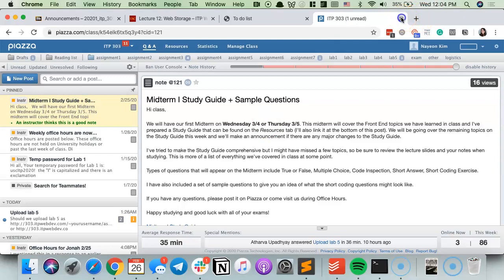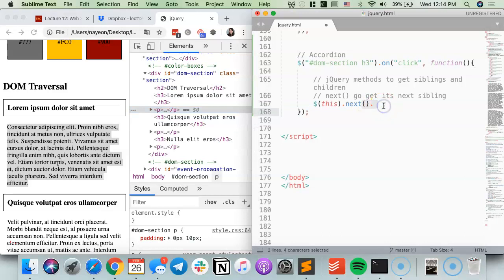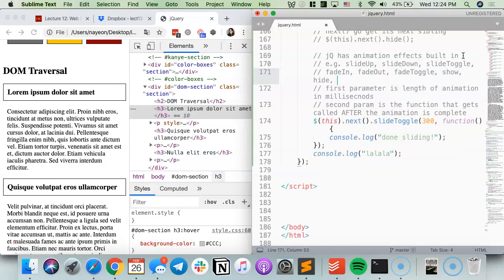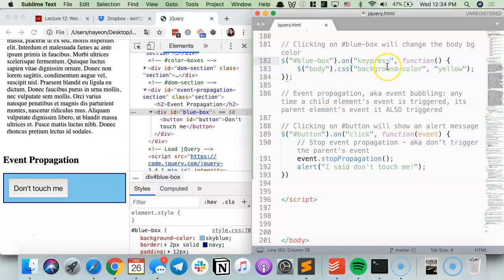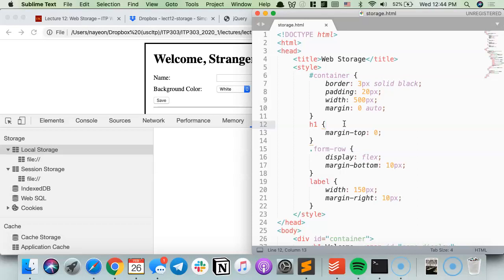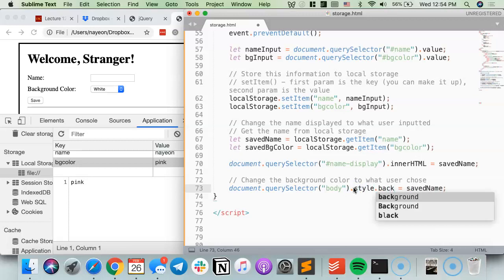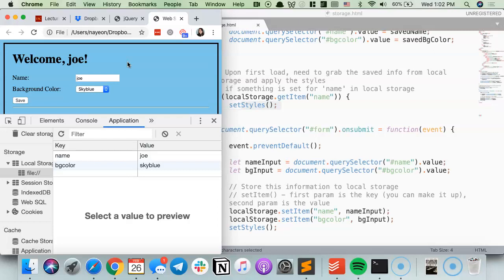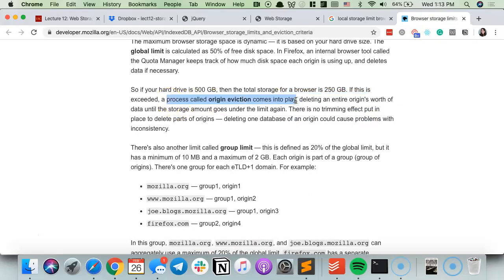ITP 303 (mw) - 02-26-20 - Web Storage